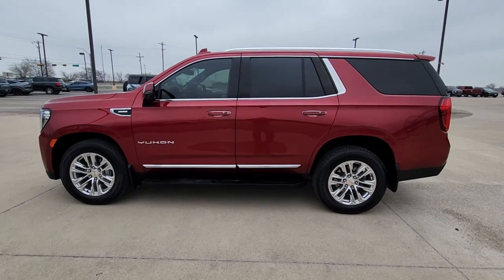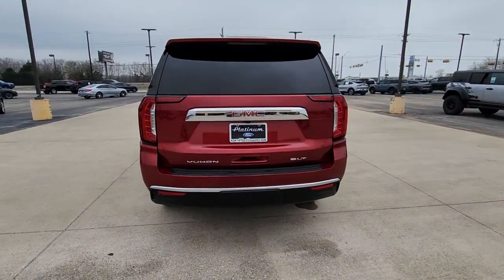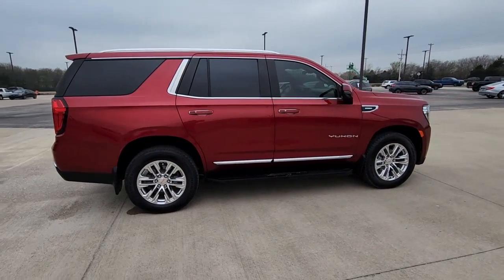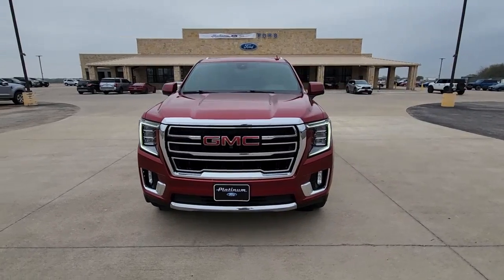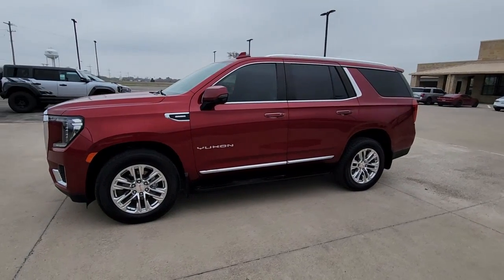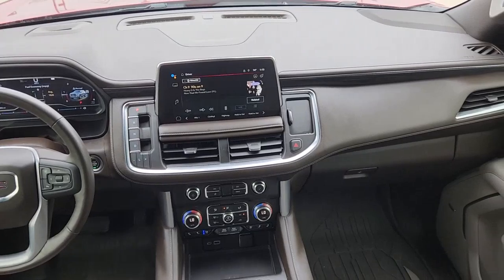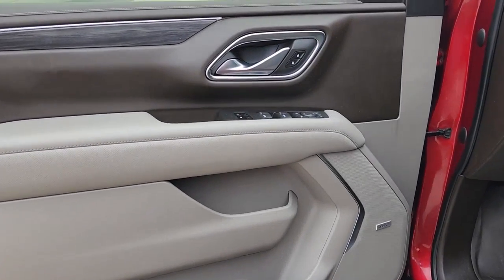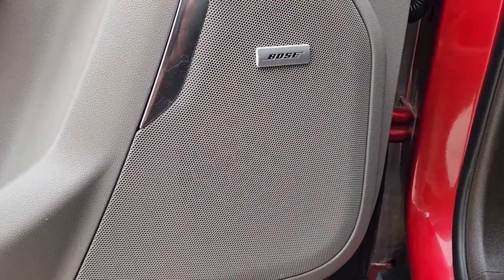2022 GMC Yukon Pilot Point, Aubrey, Mustang, Tioga, Frisco P220088B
Cayenne Red Tintcoat Used 2022 GMC Yukon SLT available in 11590 Highway 377, Pilot Point, Texas at Stanley Ford Pilot Point. Servicing the Pilot Point, Aubrey, Mustang, Tioga, Frisco, TX area.

Clean CARFAX. CARFAX One-Owner. Yukon SLT 4D Sport Utility 3.0L I6 10-Speed Automatic with Overdrive 4WD Cayenne Red Tintcoat Dark Walnut/Slate Leather.brbr2022 GMC Yukon Cayenne Red Tintcoat SLT 3.0L I6 10-Speed Automatic with OverdrivebrbrWelcome to Platinum Ford North Located in Pilot Point TX Platinum Ford North - Pilot Point is proud to be one of the premier dealerships in the area. From the moment you walk into our showroom youll know our commitment to Customer Service is second to none. We strive to make your experience with Platinum Ford North - Pilot Point a good one  for the life of your vehicle. Whether you need to Purchase Finance or Service a New or Pre-Owned Ford youve come to the right place. We look forward to serving you!
Navigation System|License Plate Front Mounting Package|Max Trailering Package|Preferred Equipment Group 4SA|SLT Luxury Package|SLT Premium Package|9 Speakers|AM/FM radio: SiriusXM with 360L|AM/FM Stereo|Bose 9-Speaker Stereo Audio System Feature|SiriusXM w/360L|1.5 kW Heater/Defrost Air System|Air Conditioning|Automatic temperature control|Front dual zone A/C|Rear air conditioning|Rear window defroster|Hands-Free Power Programmable Rear Liftgate|Memory seat|Power driver seat|Power steering|Power windows|Remote keyless entry|Steering wheel mounted audio controls|Universal Home Remote|Four wheel independent suspension|Premium Smooth Ride Suspension|Speed-sensing steering|Traction control|4-Wheel Disc Brakes|ABS brakes|Dual front impact airbags|Dual front side impact airbags|Emergency communication system: OnStar and GMC Connected Services capable|Front anti-roll bar|Low tire pressure warning|Occupant sensing airbag|Overhead airbag|Rear anti-roll bar|Dual-Pane Panoramic Power Sunroof|Power Liftgate|Brake assist|Electronic Stability Control|Front & Rear Park Assist|Auto High-beam Headlights|Delay-off headlights|Front fog lights|Fully automatic headlights|Panic alarm|Security system|Speed control|250 Amps Alternator|850 Cold-Cranking Amps Battery|Automatic Stop/Start|Engine Block Heater|Start/Stop System Disable Button|Bodyside moldings|Bright Chrome Bodyside Moldings|Bright Front & Rear Door Sill Plates|Bumpers: body-color|Chrome Door Handles w/Body-Color Strip|Diesel B20 Fuel|Heated door mirrors|IntelliBeam Automatic High Beam On/Off|Molded Splash Guards|Outside Heated Power-Adjustable Mirrors|Power door mirrors|Roof rack: rails only|Spoiler|Trailer Side Blind Zone Alert|2 Presets For Power Driver Seat|Apple CarPlay/Android Auto|Auto-dimming Rear-View mirror|Automatic Emergency Braking|Compass|Driver door bin|Driver vanity mirror|Following Distance Indicator|Forward Collision Alert|Front Pedestrian Braking|Front reading lights|Garage door transmitter|HD Surround Vision|Heated Steering Wheel|Illuminated entry|Inside Rear-View Auto-Dimming Mirror|Lane Change Alert w/Side Blind Zone Alert|Lane Keep Assist w/Lane Departure Warning|Not Equipped w/Heated Steering Wheel (DISC)|Not Equipped w/Steering Column Lock|Outside temperature display|Overhead console|Passenger vanity mirror|Power Tilt & Telescopic Steering Column|Rear Cross Traffic Alert|Rear Pedestrian Alert|Rear reading lights|Rear seat center armrest|Safety Alert Seat|Tachometer|Telescoping steering wheel|Tilt steering wheel|Trip computer|Upper & Lower Active Aero Shutters|Voltmeter|Wireless Charging|2 Presets For Outside Rearview Mirrors|3rd Row 60/40 Power-Folding Split-Bench Seat|3rd row seats: split-bench|Front Bucket Seats|Front Center Armrest|Heated & Ventilated Driver & Front Passenger Seats|Heated 2nd Row Outboard Position Seats|Heated Driver & Front Passenger Seats|Heated front seats|Not Equipped w/4-Way Driver & Fr Pass Pwr Lumbar|Perforated Leather-Appointed Seating|Power passenger seat|Power Release 2nd Row 60/40 Split-Folding Bench Seat|Power Release 2nd Row Bucket Seats|Split folding rear seat|Ventilated front seats|Passenger door bin|Hitch Guidance w/Hitch View|Integrated Trailer Brake Controller|Smart Trailer Integration Indicator|Alloy wheels|Wheels: 20 x 9 6-Spoke Polished Aluminum|Rain sensing wipers|Rear window wiper|Variably intermittent wipers|3.23 Rear Axle Ratio|**BLUETOOTH**|Back-up Camera|Apple Car Play|Leather|He